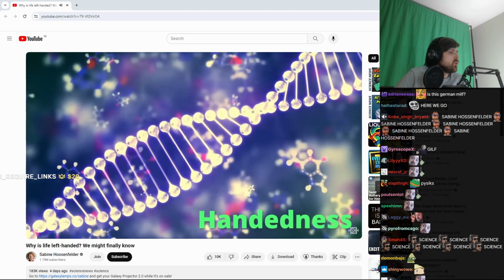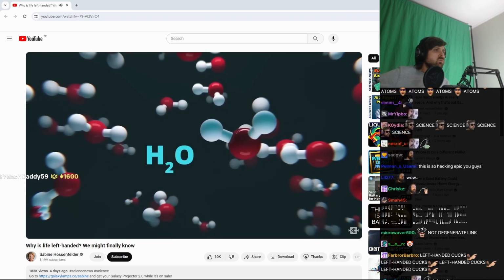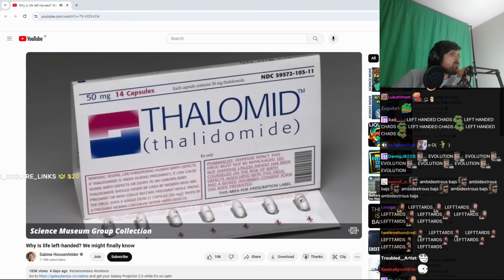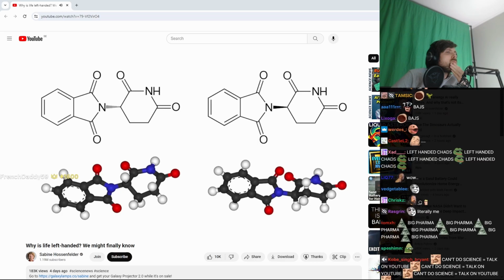Why Is Life Left-Handed?